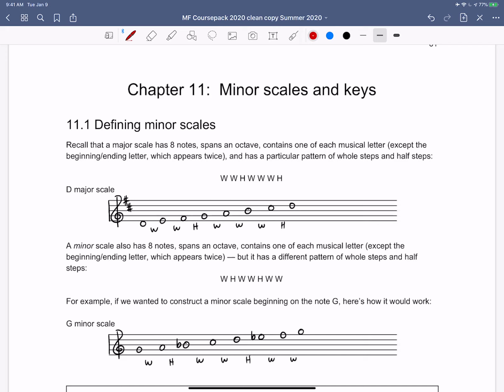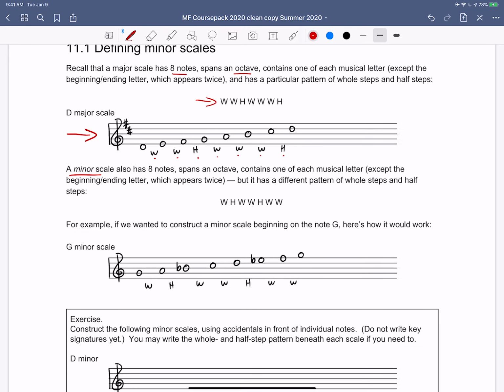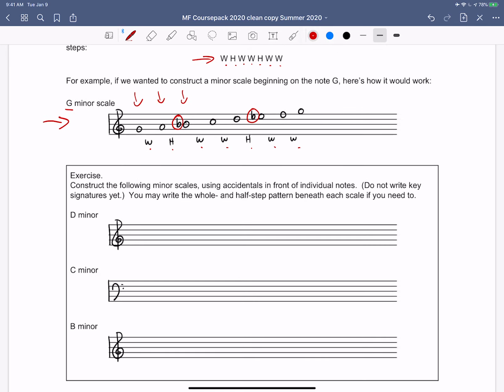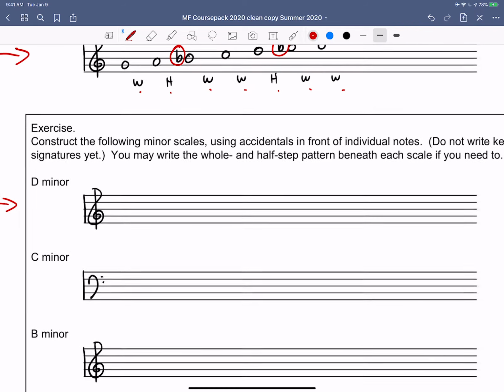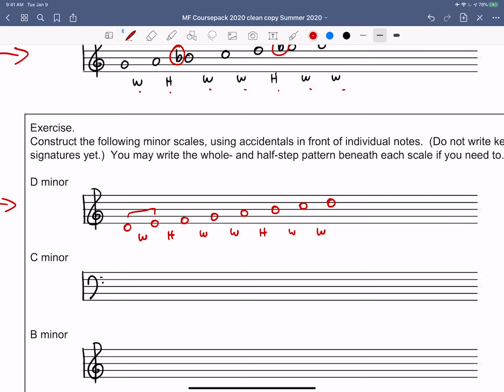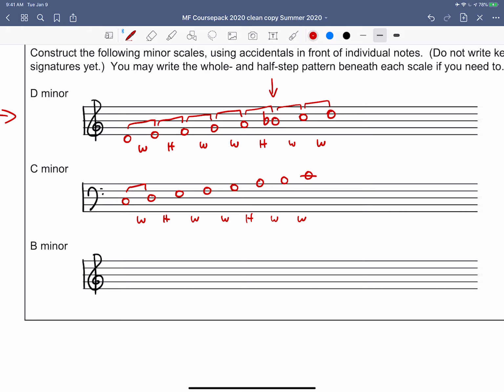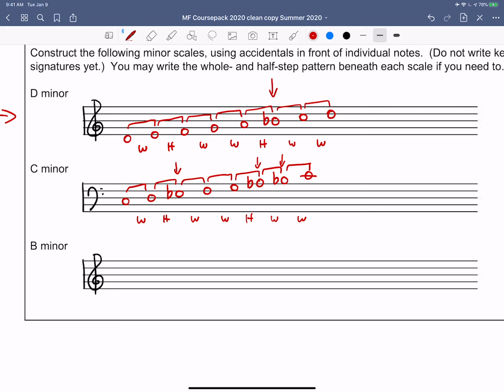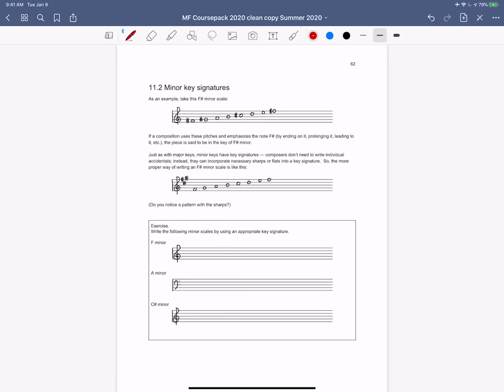Music Fundamentals 11.1